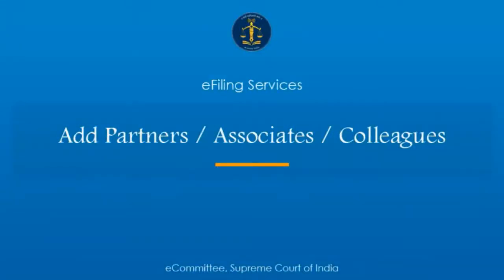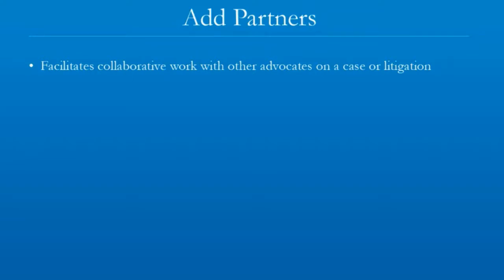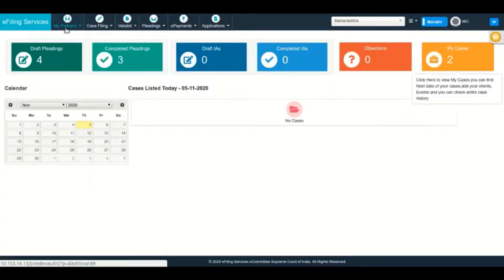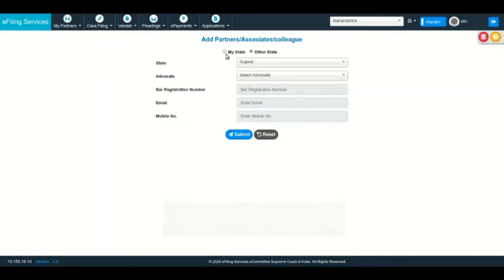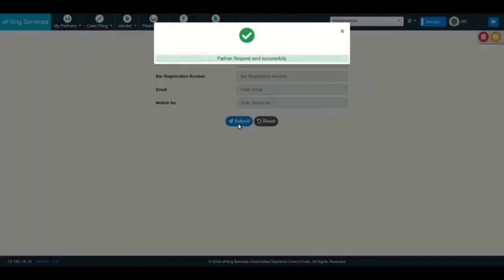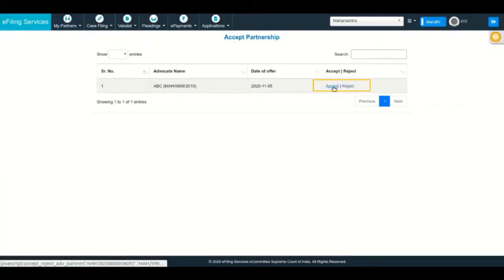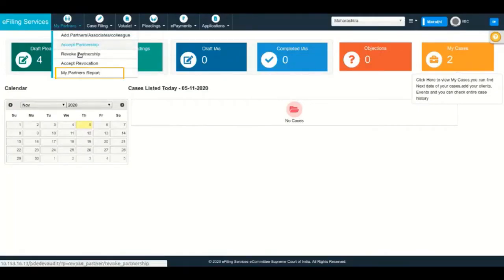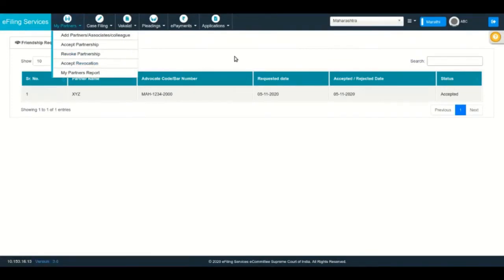6 Adding Partner Advocates/Associates/Colleagues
Adding Partner Advocates/Associates/Colleagues in e-Filing 3.0